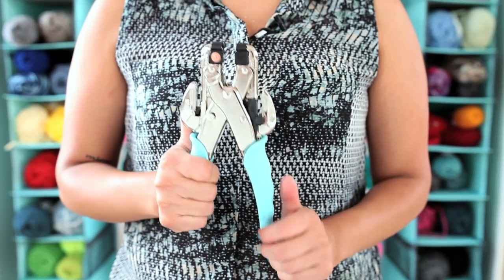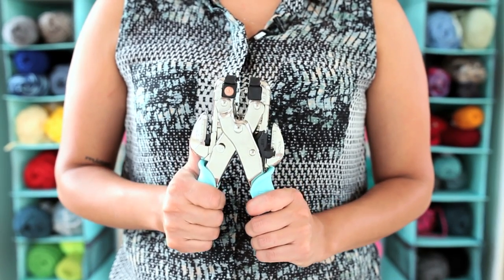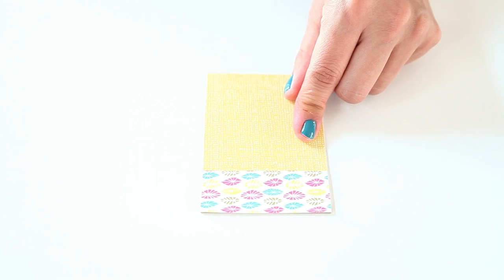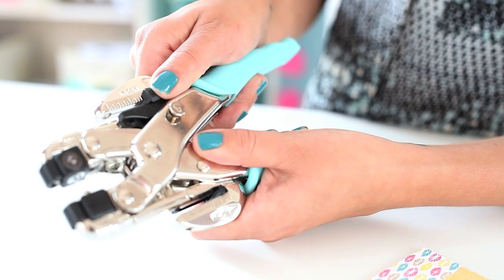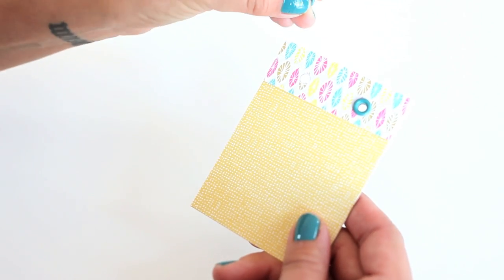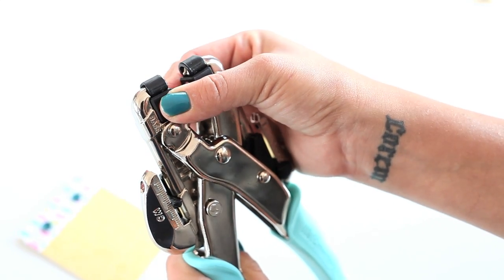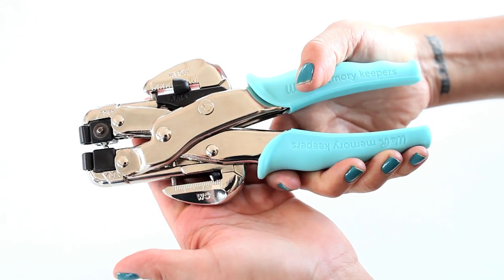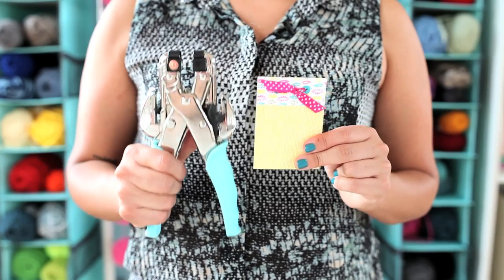How To Use The We R Memory Keepers Crop-A-Dile Hole Punch & Eyelet Setter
The We R Memory Keepers Crop-A-Dile works with most eyelets & snaps to create custom books, tags, banners and much, much more! Learn more and get your Crop-A-Dile at Blitsy